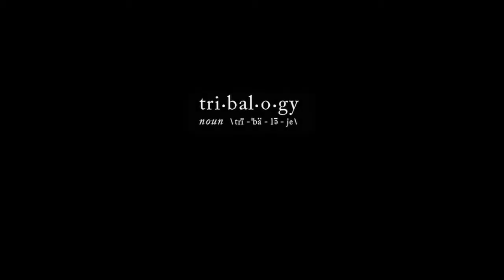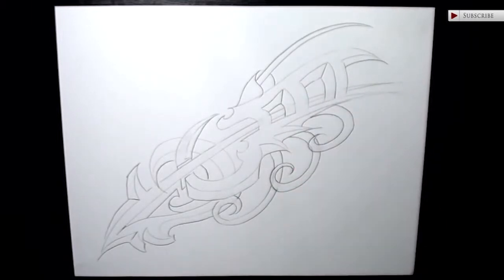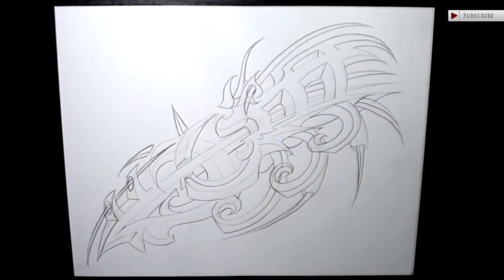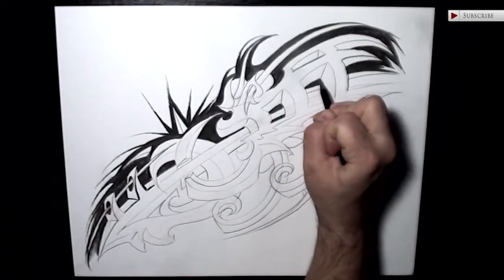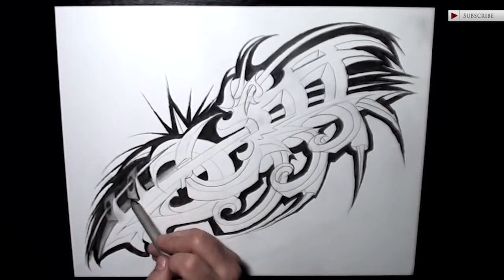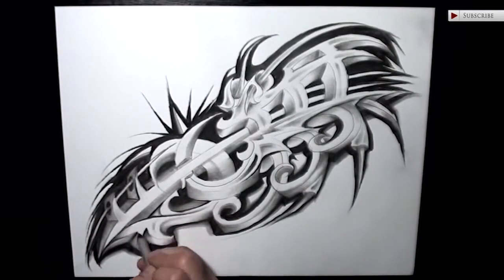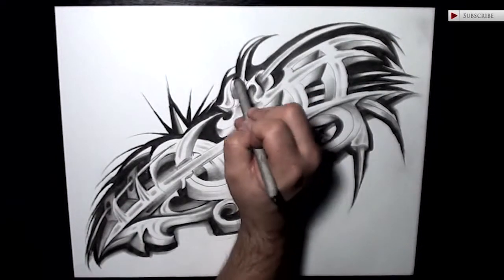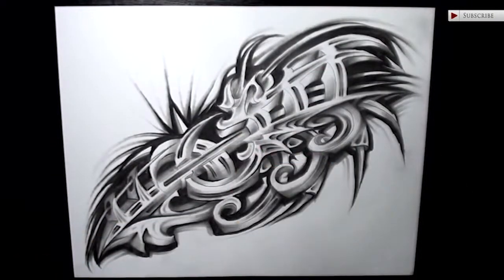Tribalogy Drawing Lesson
The artwork is going to be our teacher.